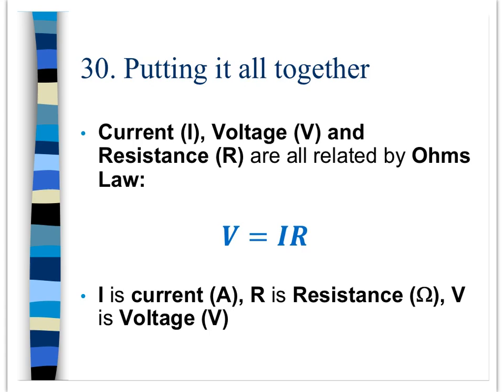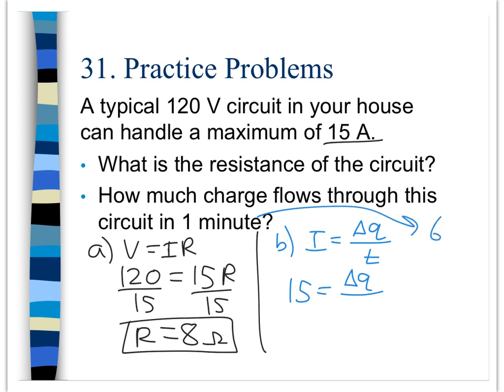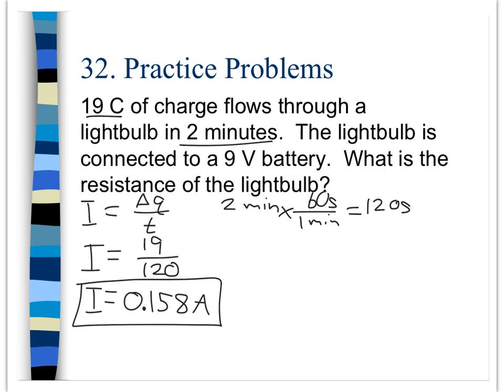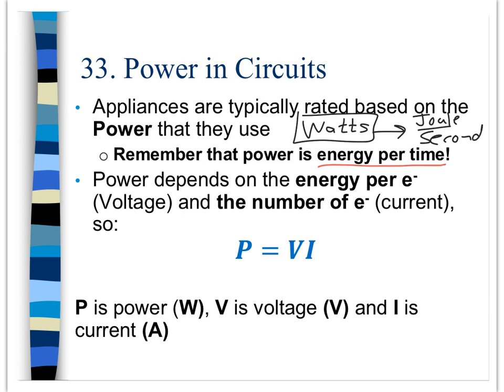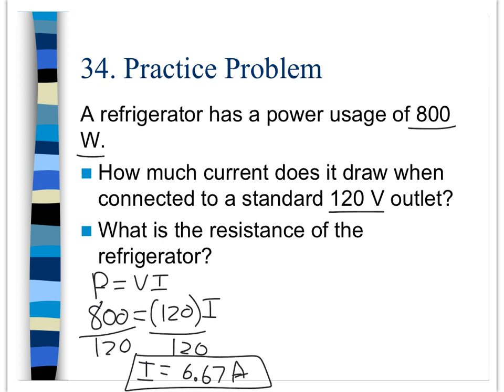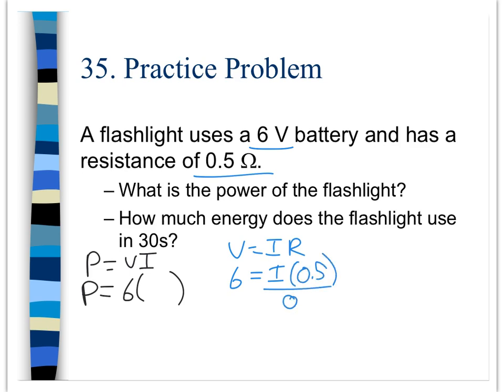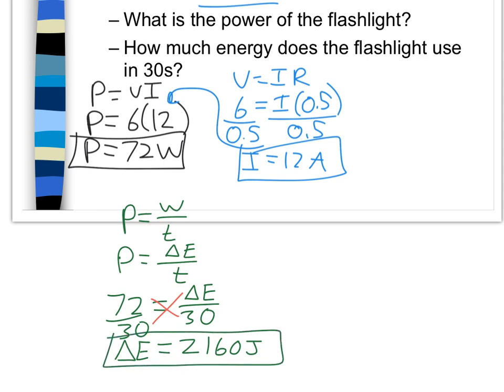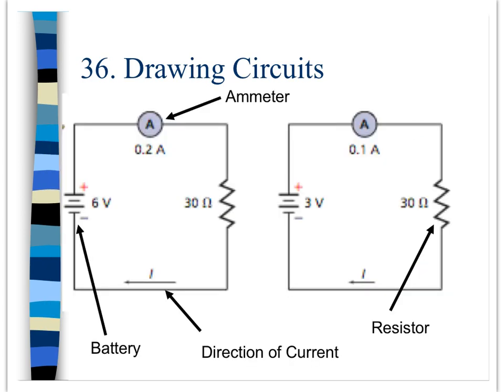Circuits Unit - (30-36) - Ohms Law and Power